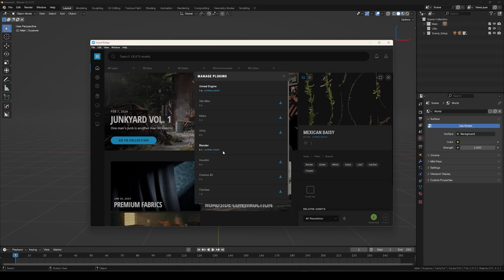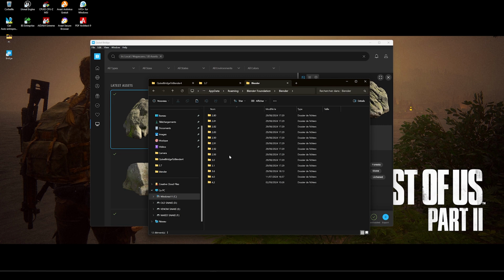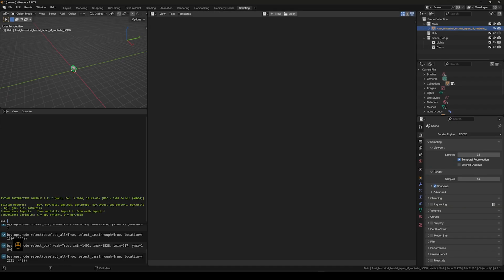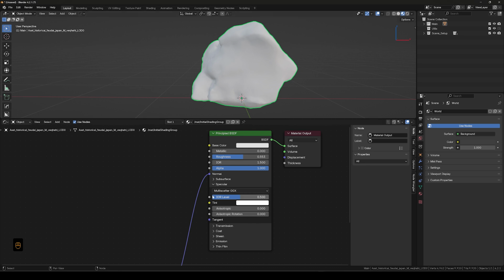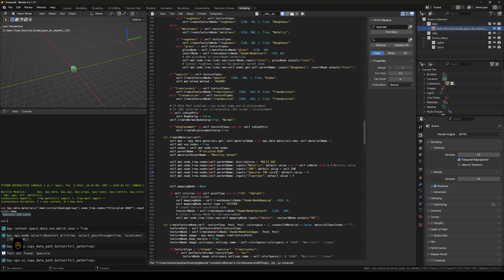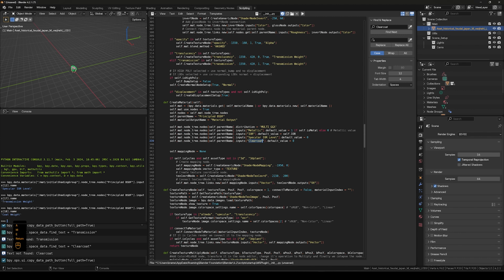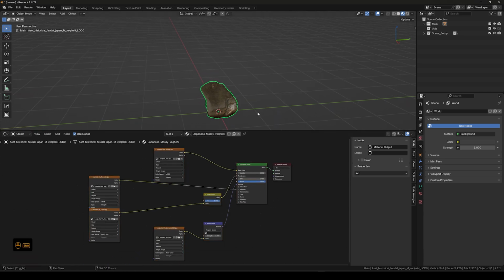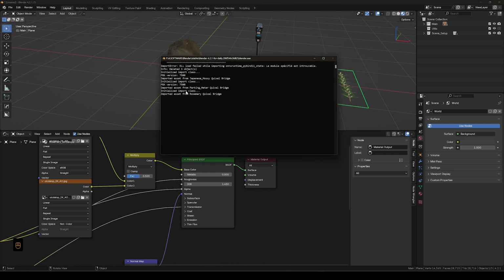Quixel Bridge To Blender 4.x - How to install and fix material issues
I made this video for people who wants to use the Blender plugin for Quixel Bridge with Blender 4 and later.
I forgot to mention in the video that the API Port must be 28888 but it is explained in the Bridge documentation :